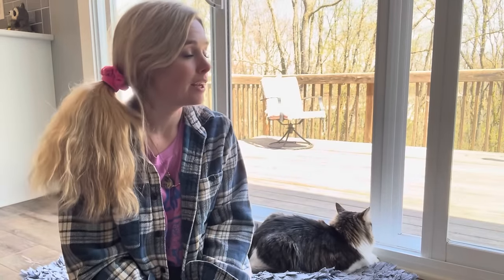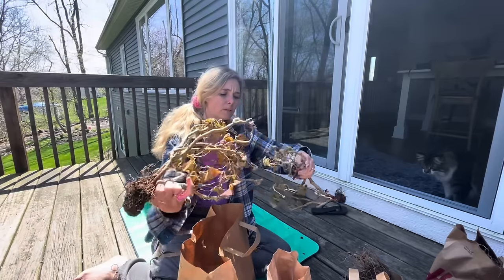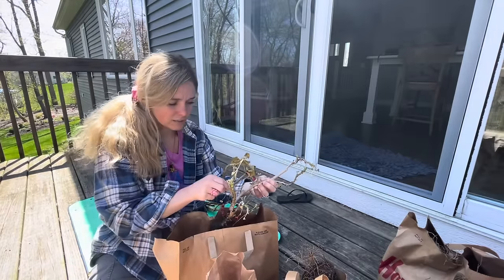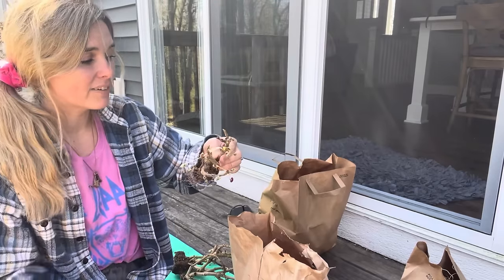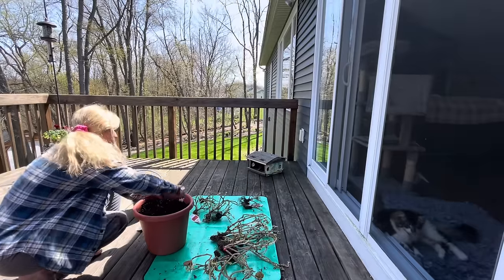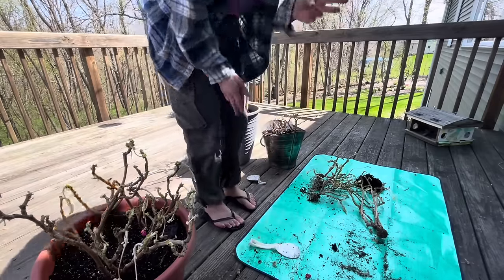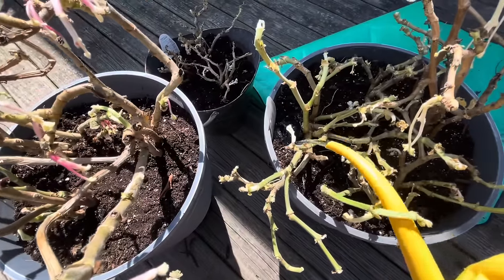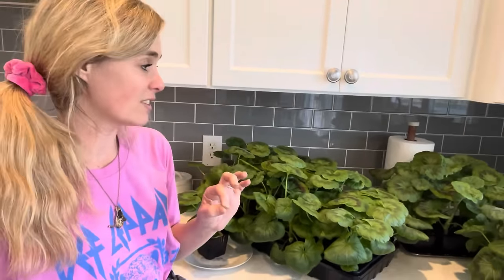Potting Up My Over Wintered Geraniums. Saving Money on Easy Geranium Storage to Replant Each Year!